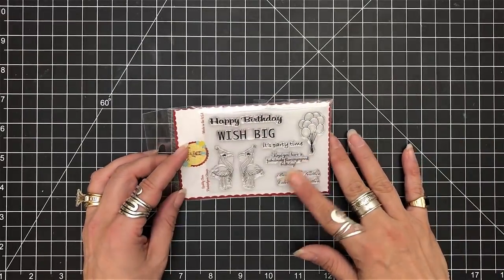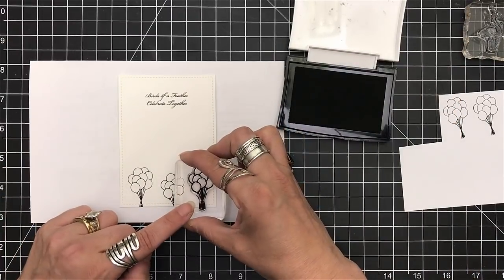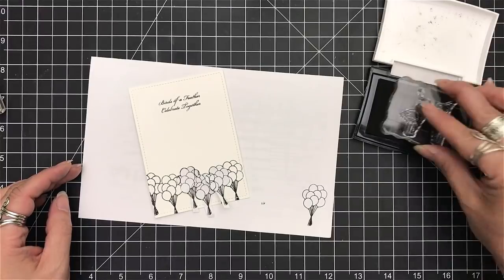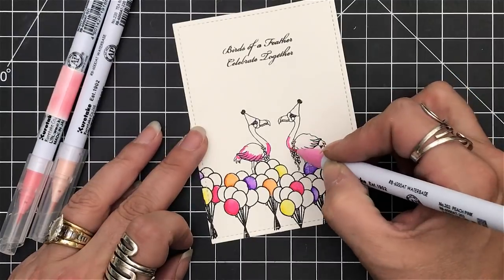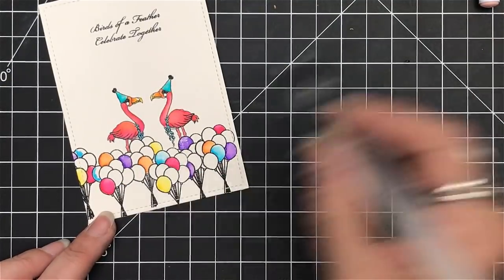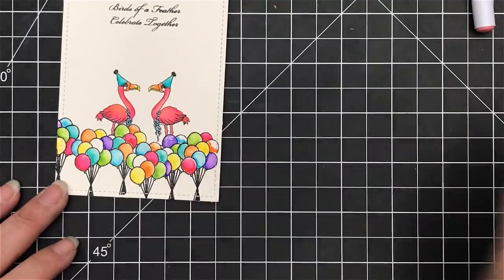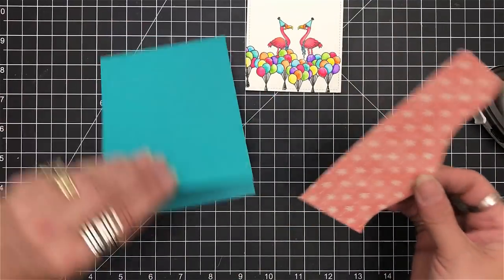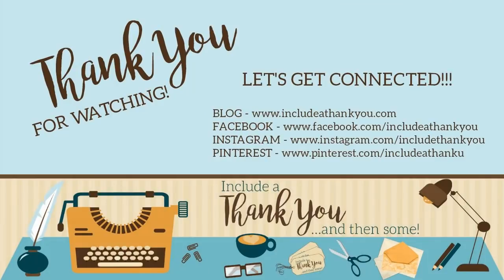Flamingo Party! | Featuring Scrapping for Less | Scrapping for Less Design Team Project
I am here with another project for Scrapping for Less!  Today we are featuring Scrapping for Less! Yes, you read that correct! This stamp set is part of the SFL FOTM Card Kit for July 2018 in the Banana Split level!  THERE ARE KITS STILL AVAILABLE! At the time I revealed the Kit we did not have the stamp set, once I received I just had to do a video to show you this beautiful set and its detail!  ENJOY!

SCRAPPING FOR LESS – CONNECT and SIGN UP!

STILL AVAILABLE! - SFL Flavor of the Month July 2018 Card Kit

~Desiree

Also, any opinion that I personally express referencing any products used are my own.  Please make sure you use your judgement when making any of your purchases based on items that I use throughout my videos. What works well for me may not work the same for you! – But what is most important, ALWAYS MAKE SURE YOU ENJOY AND BE CREATIVE!